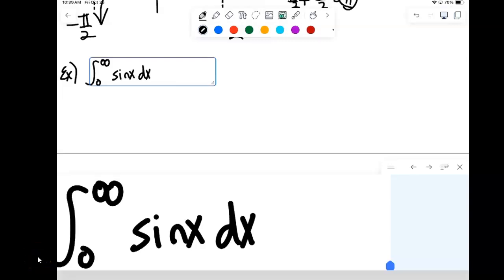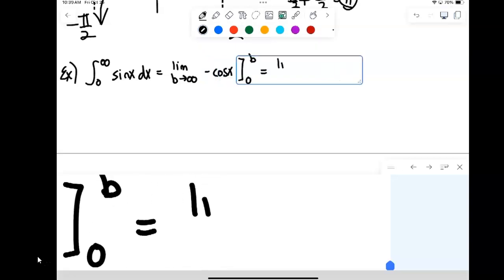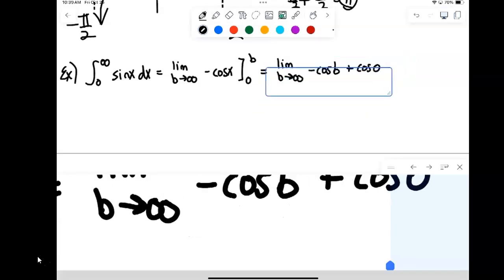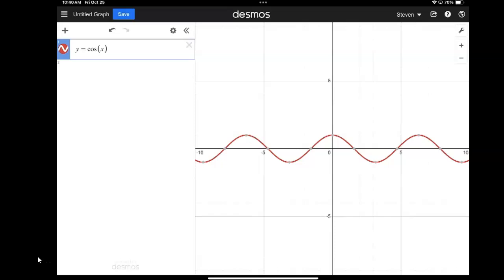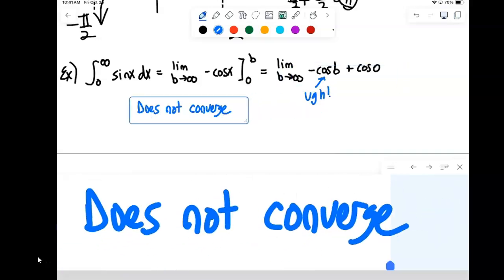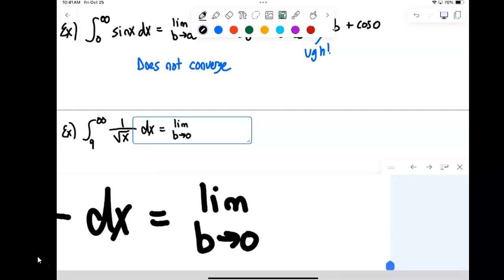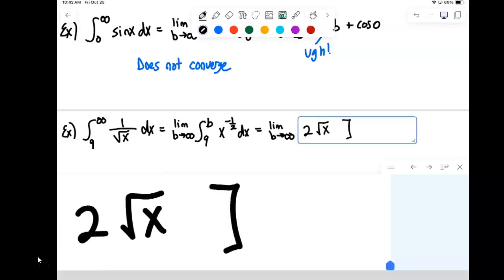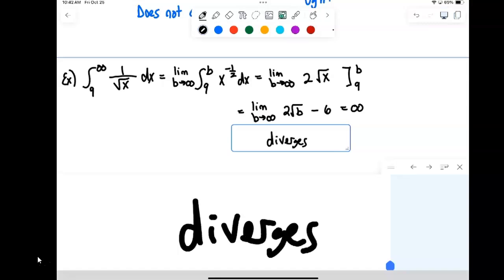Improper Integrals 4